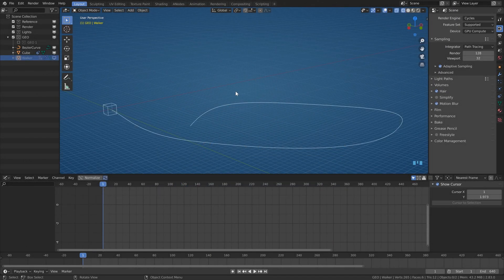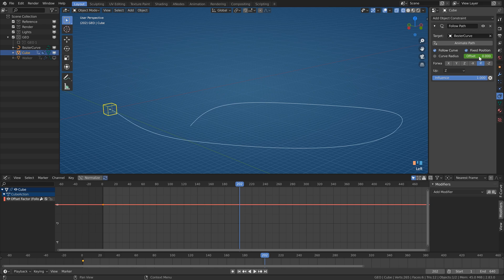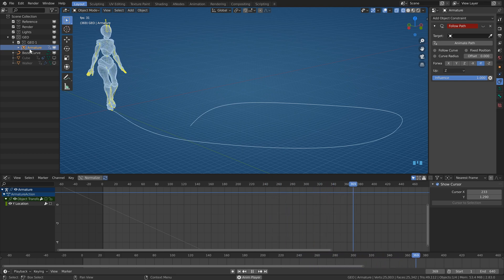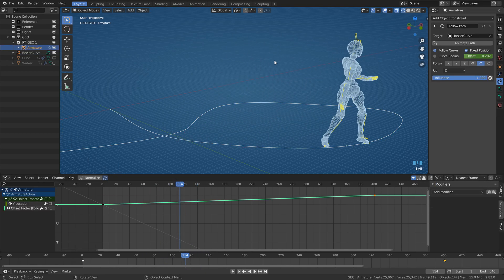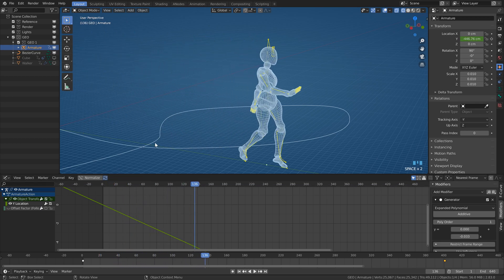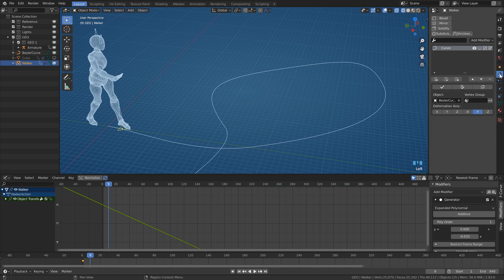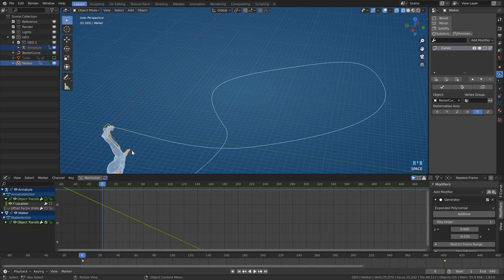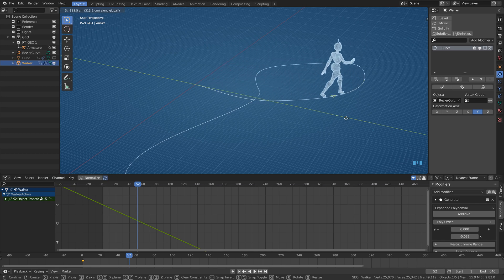Blender Quick Tip -{ WALK ALONG THE PATH }-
Move along the curve or path with constant speed and have precise control over the distance, regardless of the length of the path.